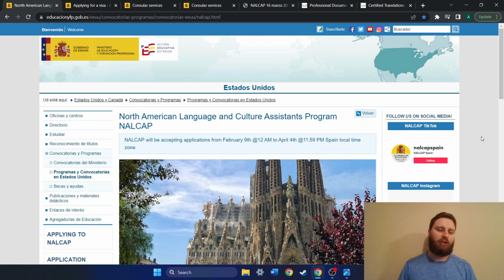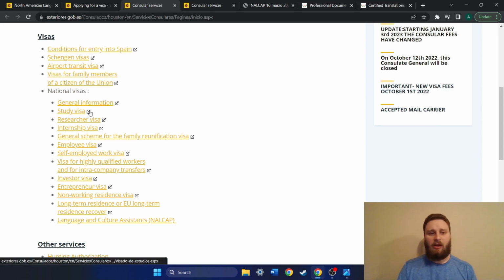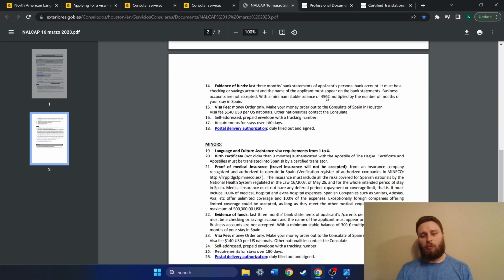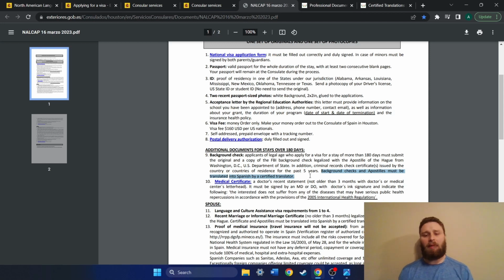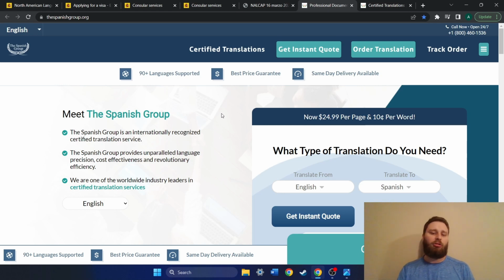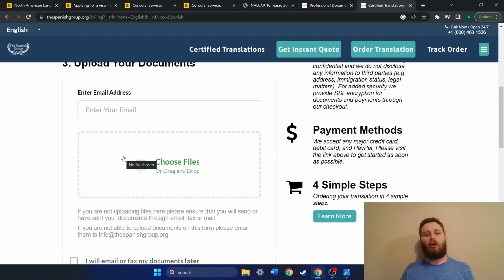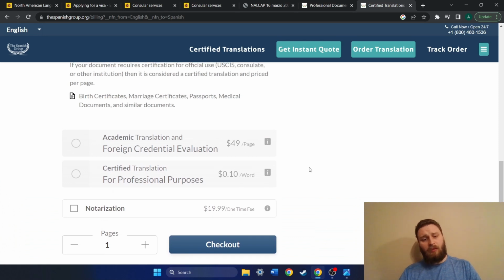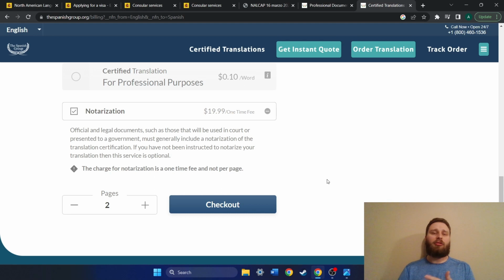NALCAP Guide #7 - [Visa pt. 3] Acquiring TRANSLATION of Background Check & Apostille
In this video I go over the process of how to get your Apostille & FBI Background Check translated for the Visa Application.